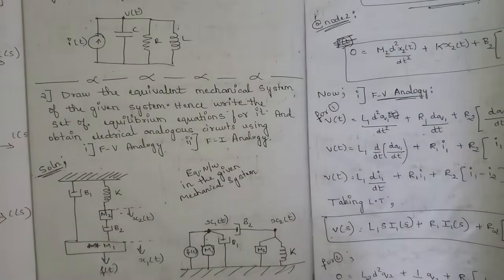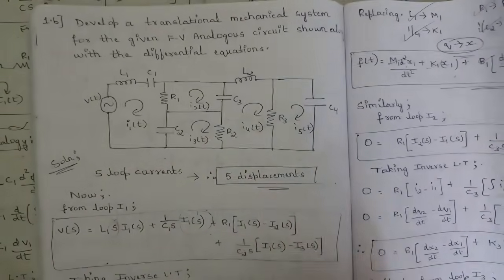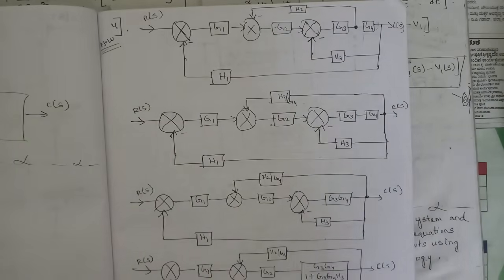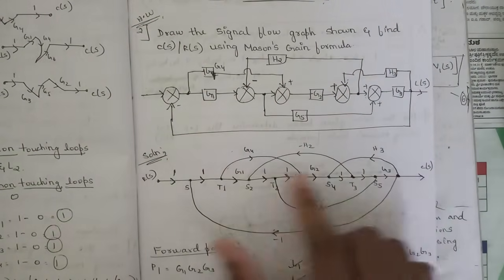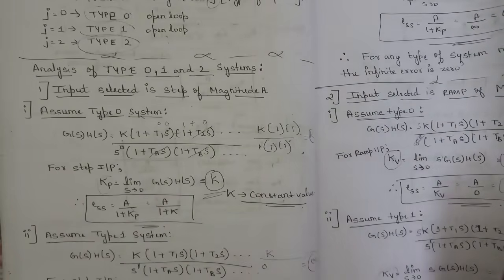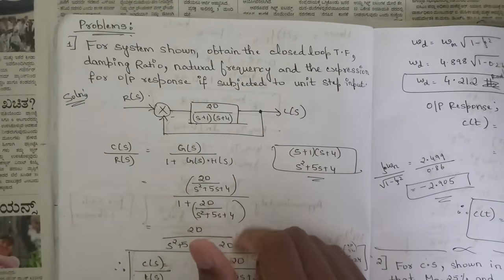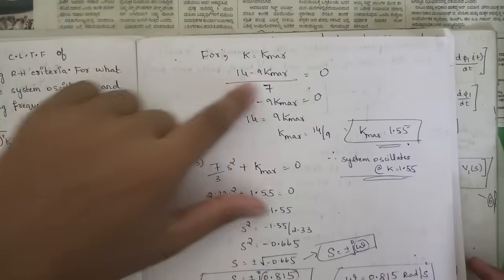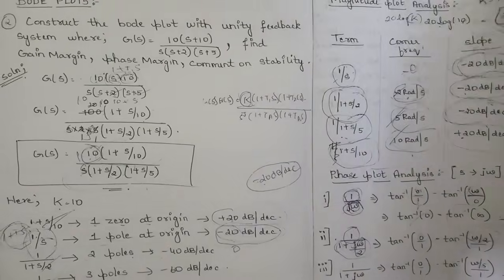Control System Passing Package Module Wise,How To Pass Control System 4th Sem ECE 22 Scheme BEC403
Control System Passing Package Module Wise,How To Pass Control System 4th Sem ECE 2022 Scheme VTU BEC403

Time stamps:
00:00- Module 1
06:57- Module 2
13:56- Module 3
19:32- Module 4
23:44- Module 5

vtu academy
4th sem ECE model question paper
ECE 4th sem model question paper
4th sem Control System model question paper
Model question paper solution
4th sem Control System important questions
4th sem 2022 scheme Control System model question paper